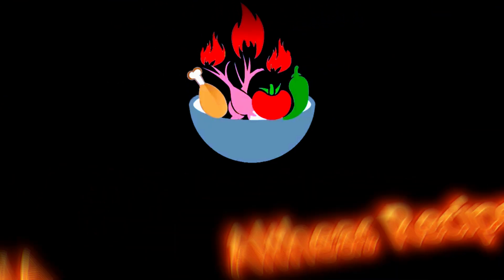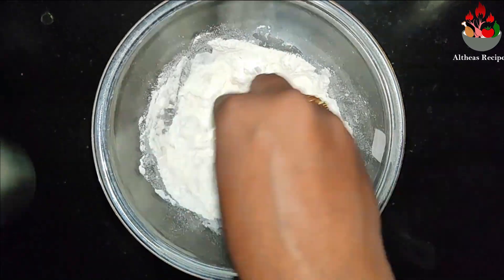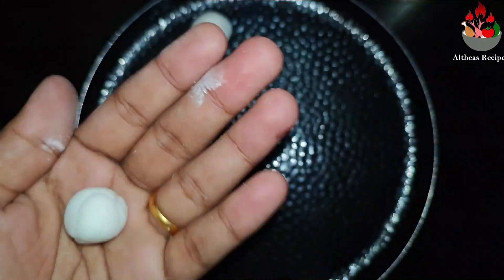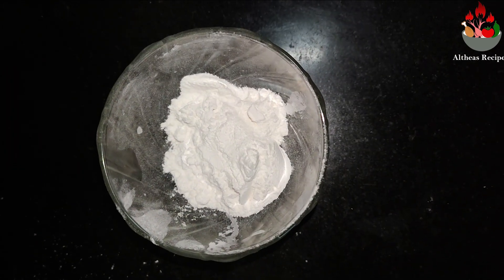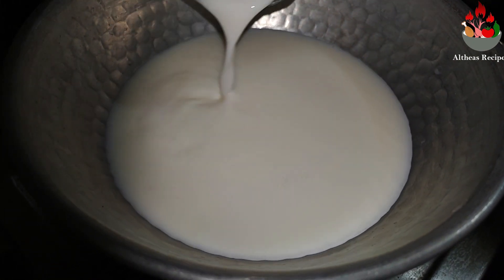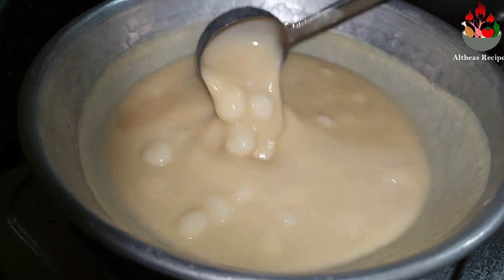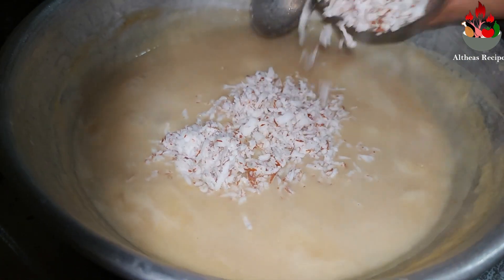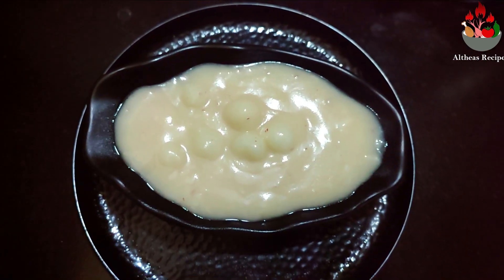Paal Kozhukattai | Chettinad Style Paal Kozhukattai| Althea's Recipes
The video contains quick and easy preparation of South Indian Chettinad Famous Paal Kozhukattai.
It is proved to be favourite among kids and elders and is prepared in less span of time.
The video contains ingredients of my choice .

Ingredients :
1) Rice Flour
2)Coconut
3) Jaggery
4) Milk
5) Water
6) Cardamom Powder
7)Salt

Friends, do try this Paal Kozhukattai  Recipes at home and share this wonderful recipe with your friends and family.
Also please do share your feedback about the recipe in the comments below. Happy Cooking !!